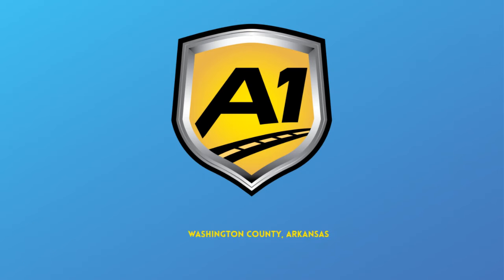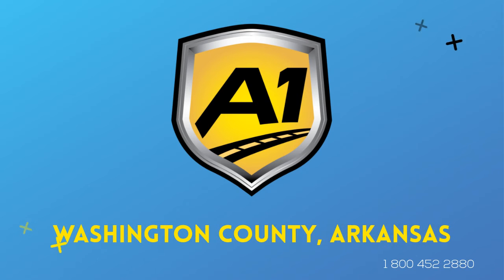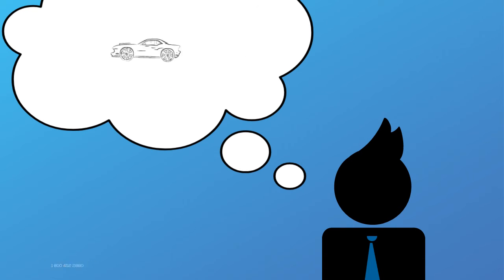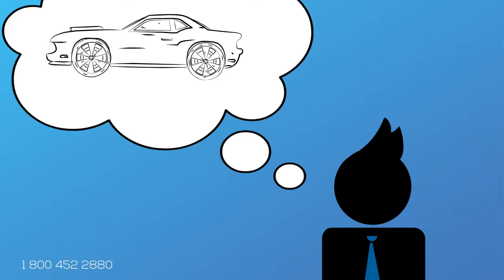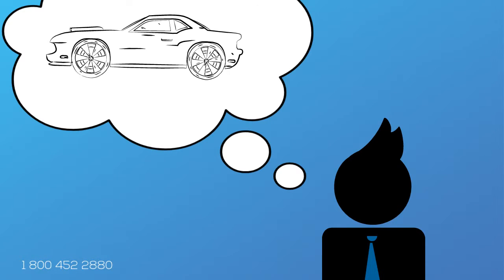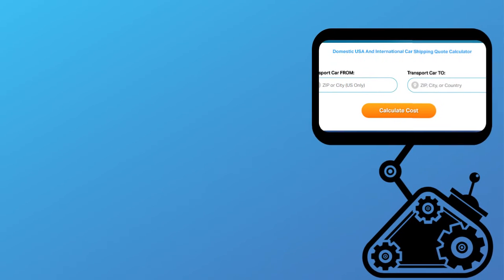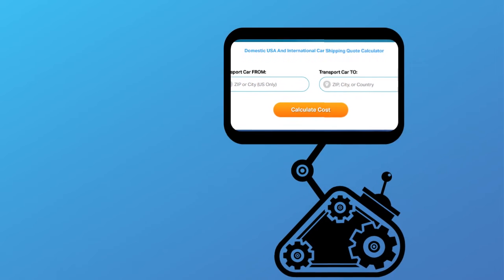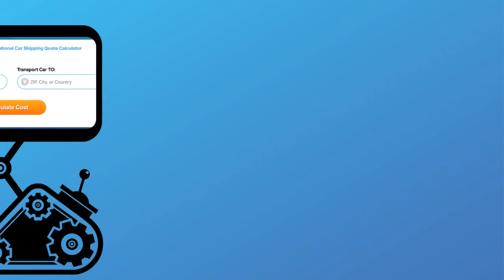Car Transport Rates Washington County, Arkansas | Cost To Ship.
With over 30 years’ experience of transporting cars, trucks, boats, RV’s, ATV’s, motorbikes, heavy equipment, freight and more in and out of Washington County, Arkansas. A-1 Auto Transport is the premier choice for shipping domestically or internationally to or from Washington County, Arkansas. Compare Washington County, AR car shipping rates & prices on our